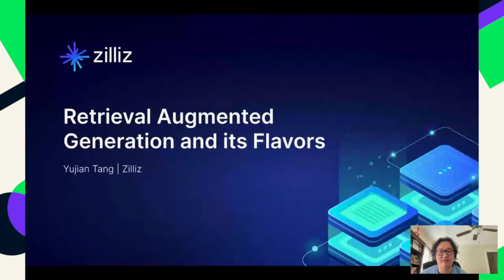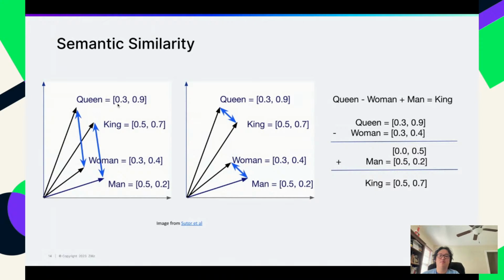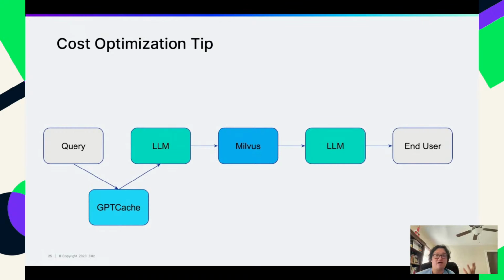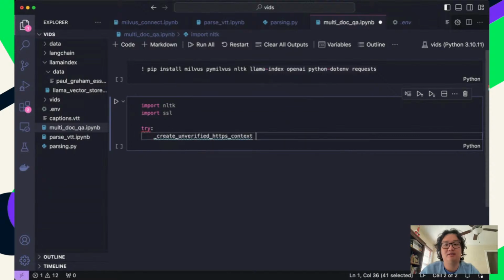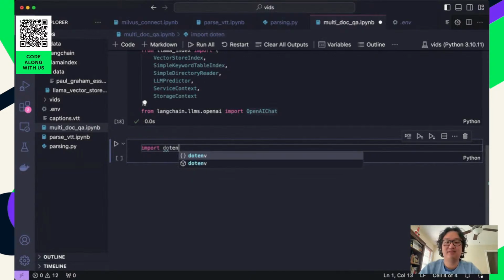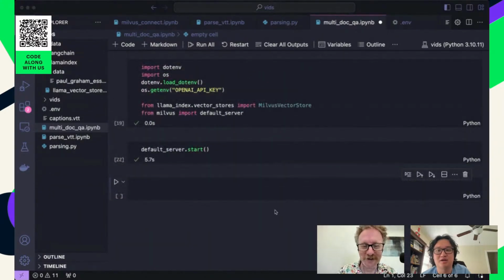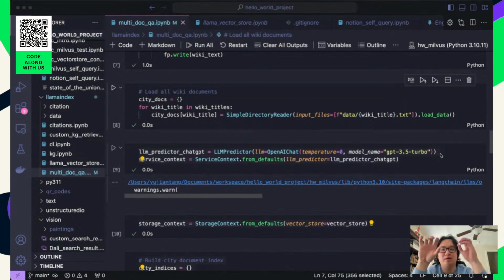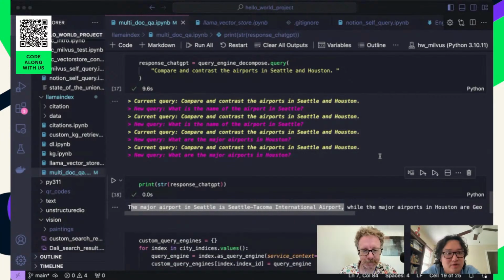Retrieval Augmented Generation with GPT and Milvus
Large language models (LLMs) like GPT are the must-have technology of the year. Unfortunately, LLMs can't accurately answer questions about your business because they lack enough domain knowledge. The solution is to combine the LLM with a vector database like Milvus—a technique known as retrieval augmented generation (RAG).

In this session you'll learn how to get started with Milvus and perform Q&A on some documents using GPT and the RAG technique.

Key Takeaways:
- Learn how to store text in the Milvus vector database.
- Learn how to use retrieval augmented generation to combine Milvus and GPT.
- Learn how to ask securely questions about business documents

[CODE ALONG] An Introduction to GPT & Whisper with the OpenAI API in Python